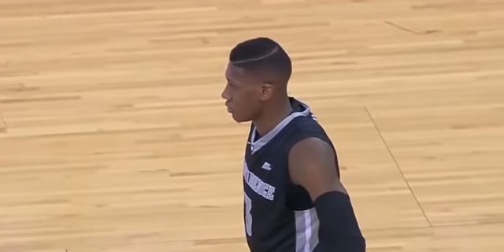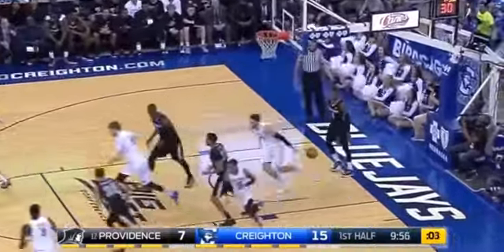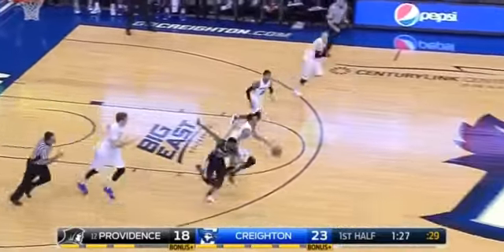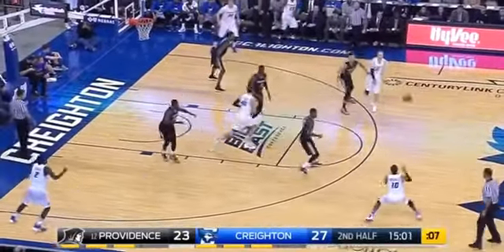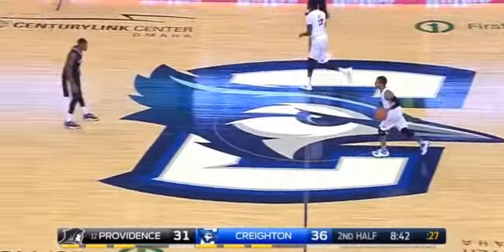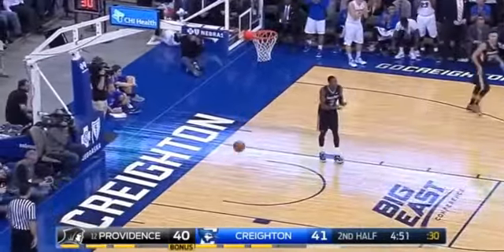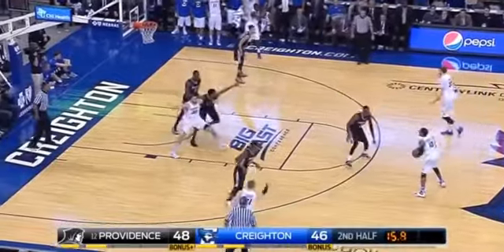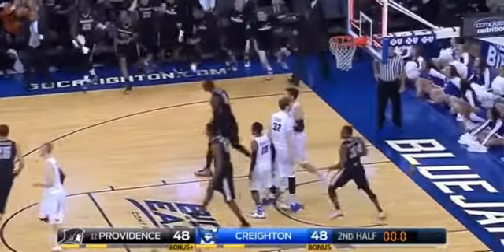Creighton vs Providence (01/12/2016)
Highlights of the Creighton Bluejays vs Providence Friars from January 12, 2016.